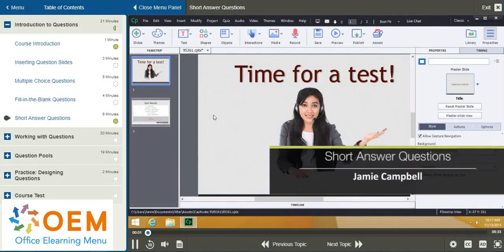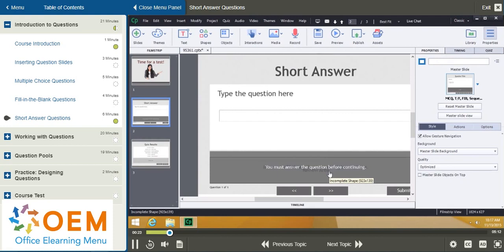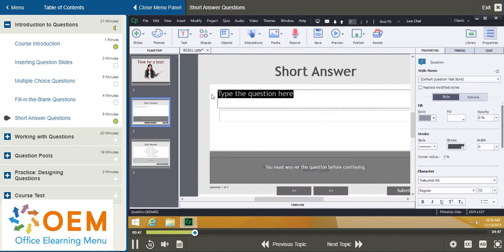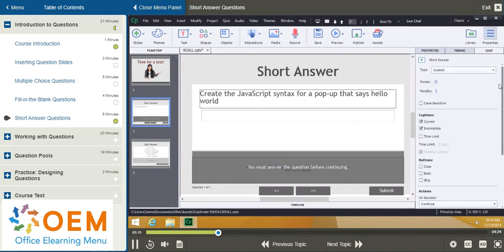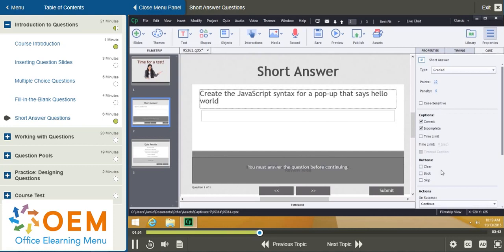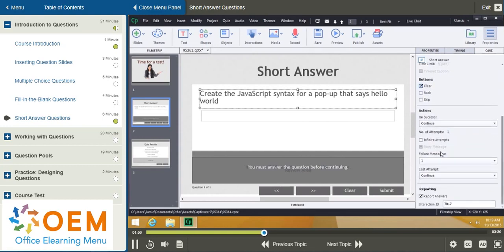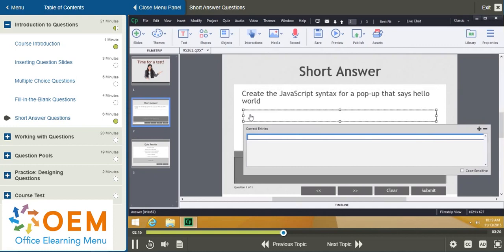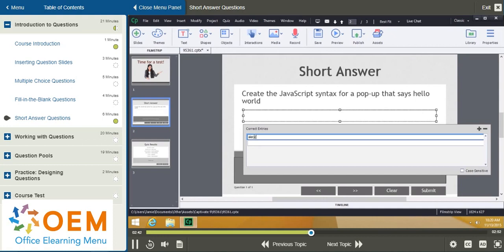Adobe Captivate 9 Elearning Training DEMO